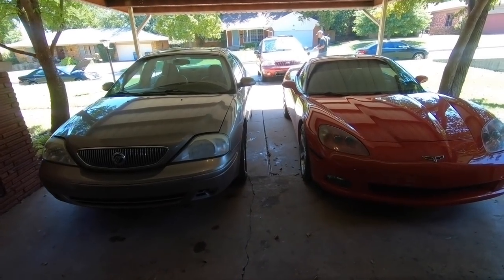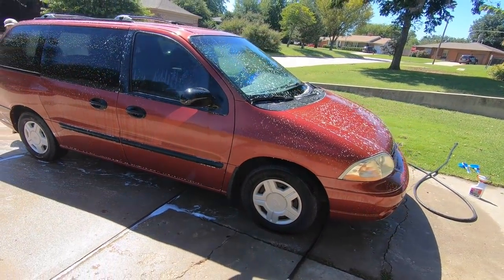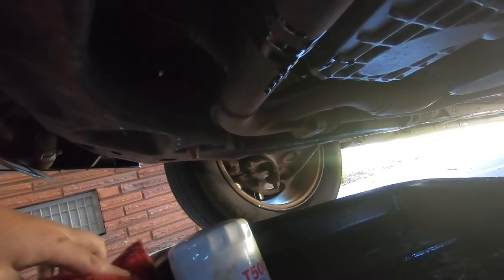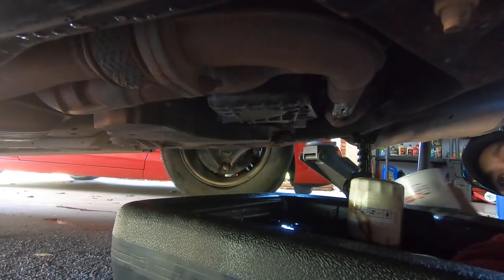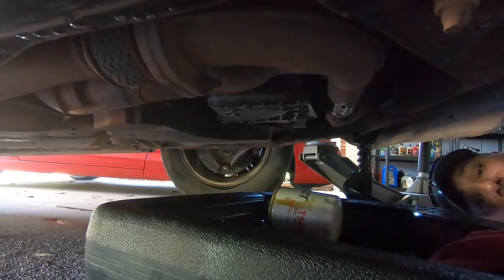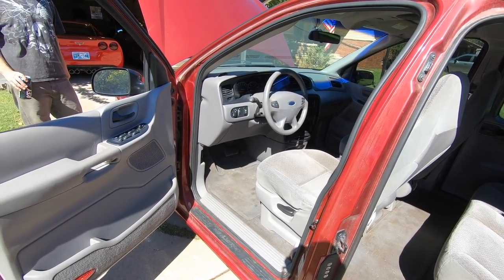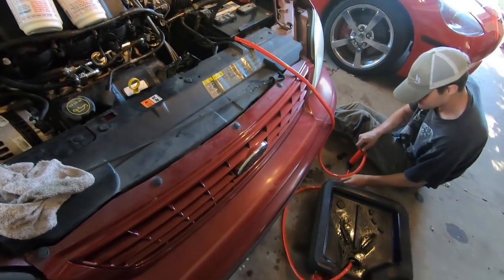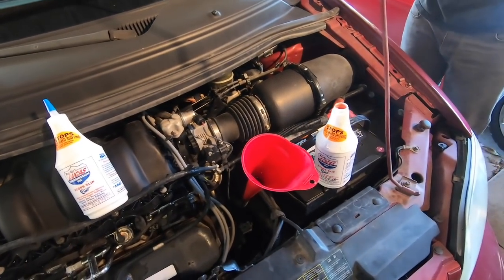3 Cars 1 Video - Sable, Windstar, S600 = Let's get to Work!